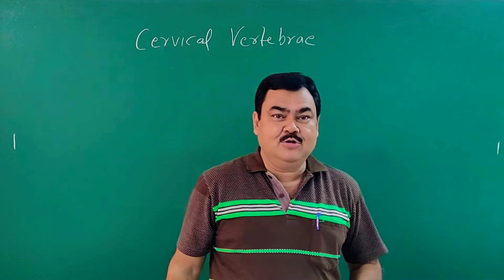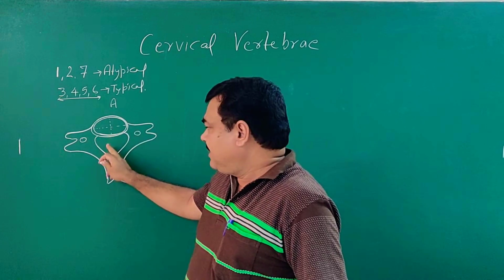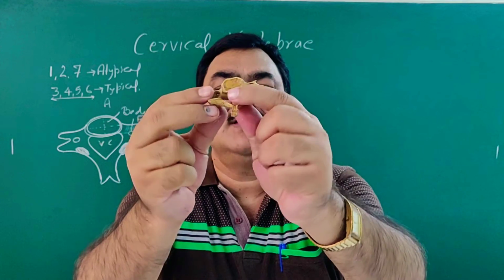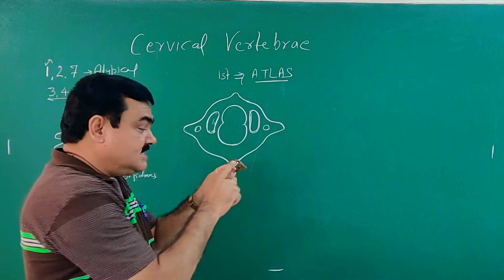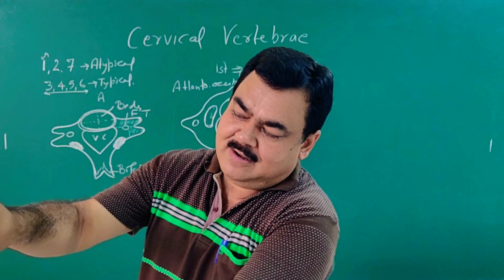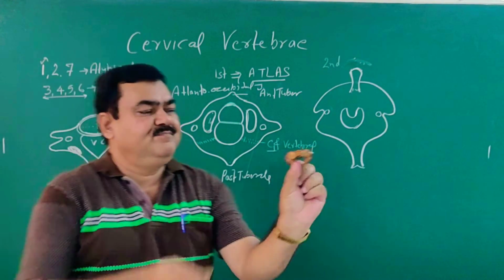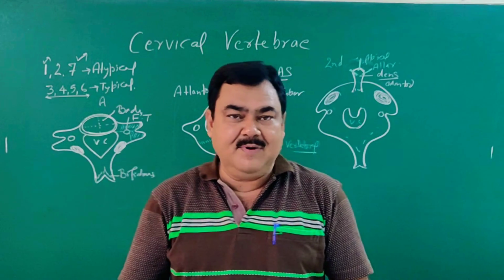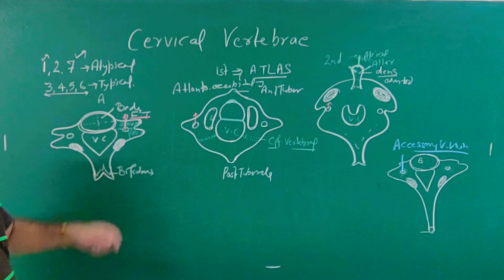cervical vertebrae by DR A K SINGH